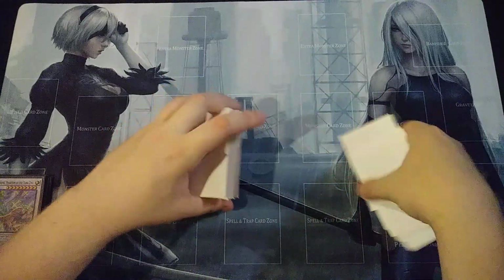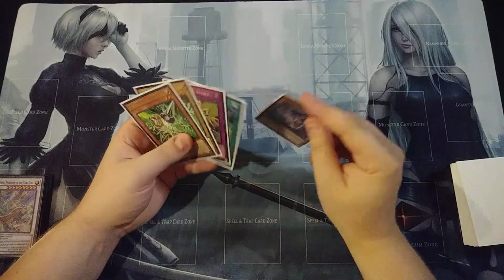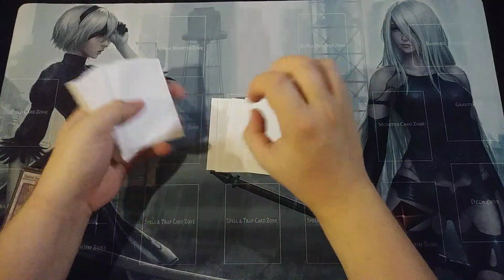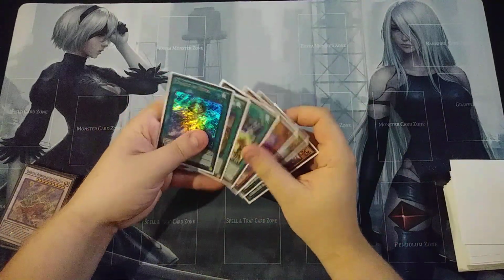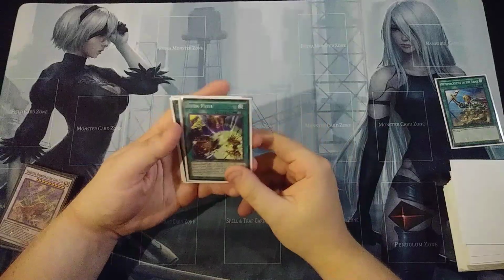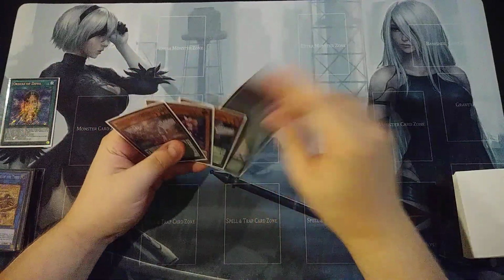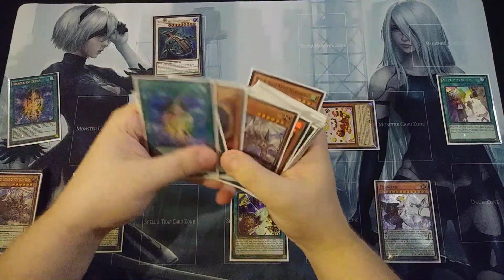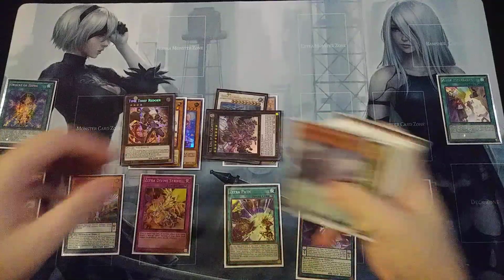HOW TO PLAY A ZEFRA DECK! TEST HANDS AND COMBOS! (OCTOBER 2020) YUGIOH!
PATRONS:

Just Txne
Yugoslav Tachanka
Gloomba331